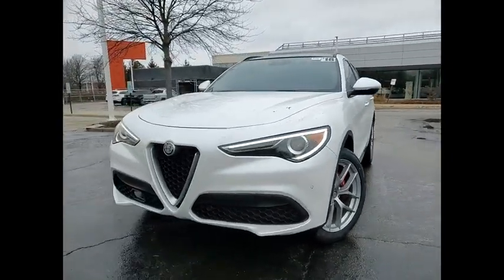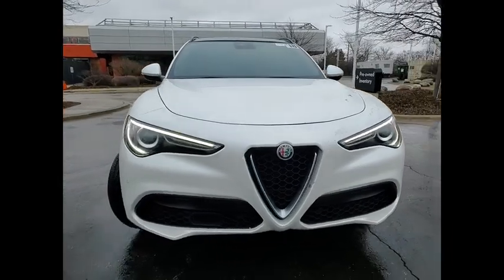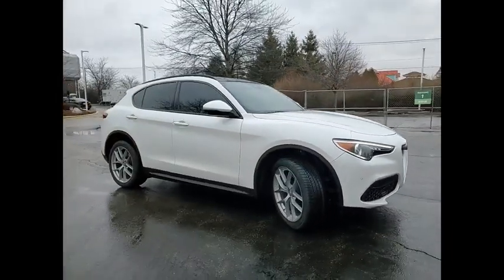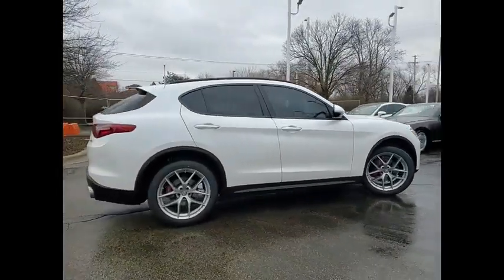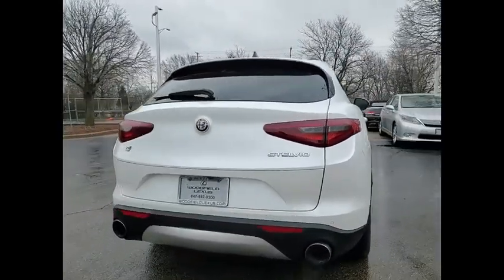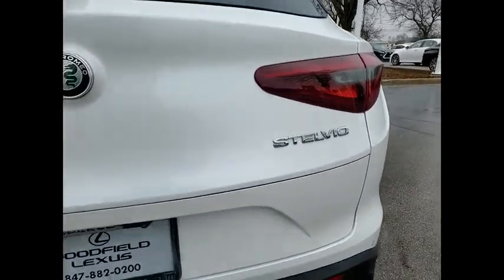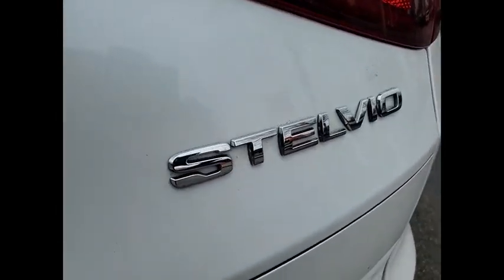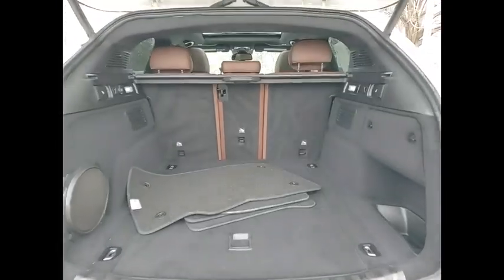2018 Alfa Romeo Stelvio Ti Sport Schaumburg IL 230050A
2018 Alfa Romeo Stelvio Ti Sport

Woodfield Lexus
350 E. Golf Rd